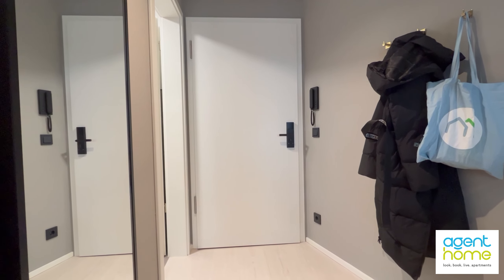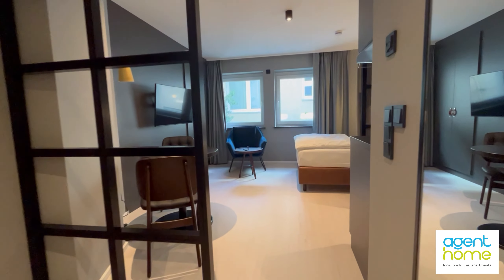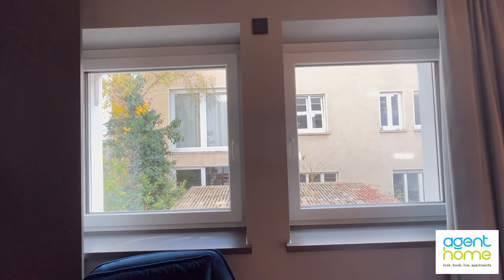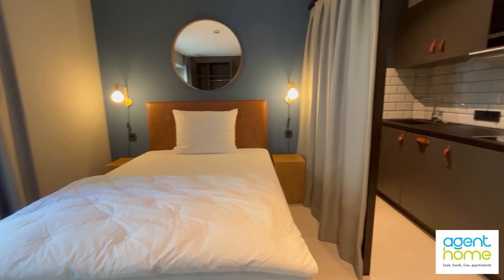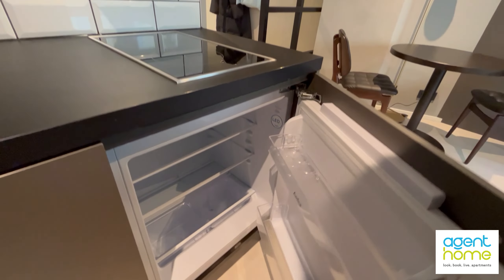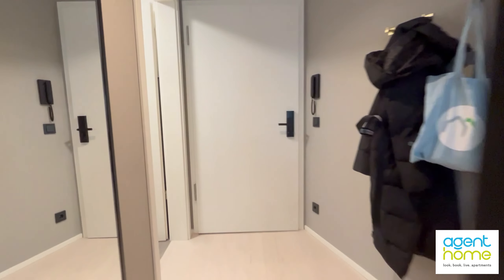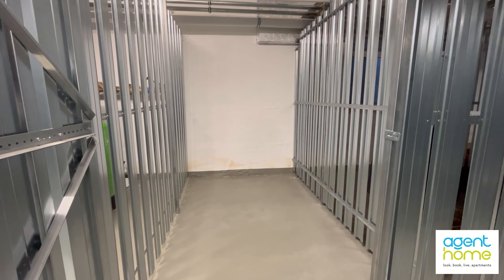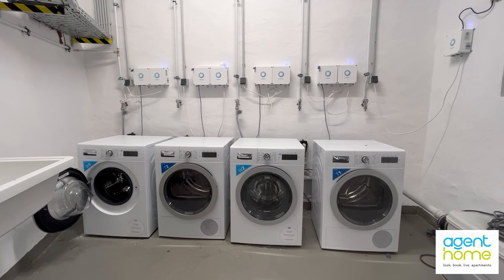AG120172 - 1 Zimmer, 24 m² - Studio-APARTMENT with hiqh-quality furniture in Stuttgart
Studio-apartment with hiqh-quality furniture, balcony and biweekly cleaning service in a popular living area in the West of Stuttgart.